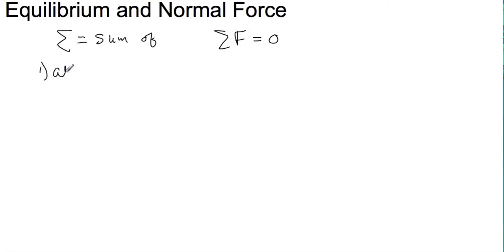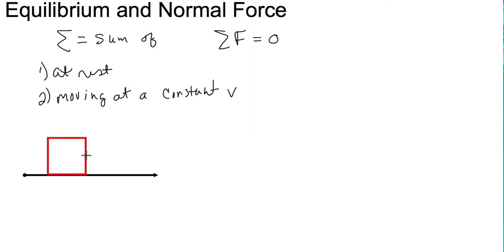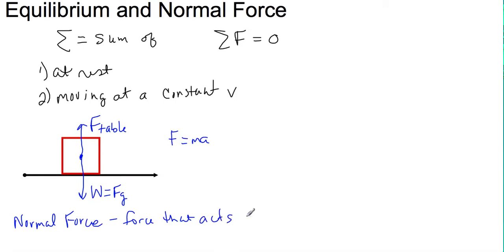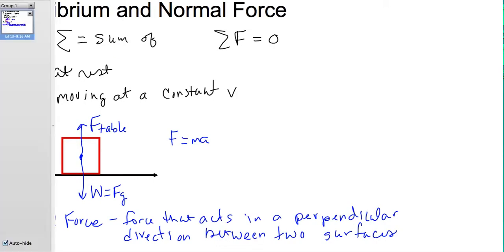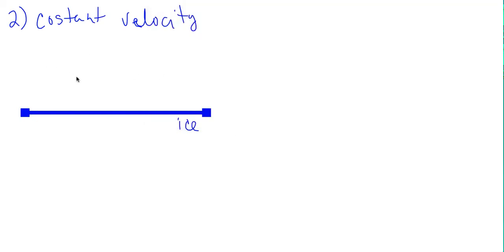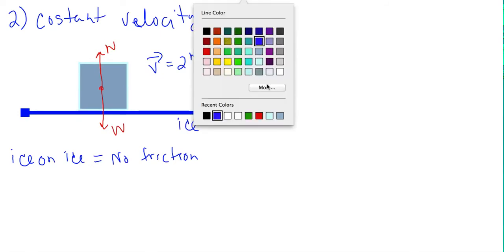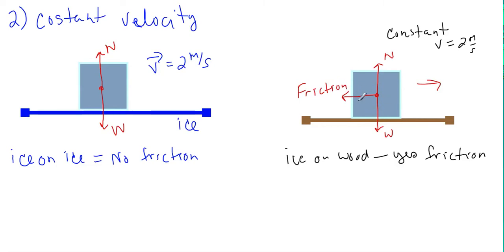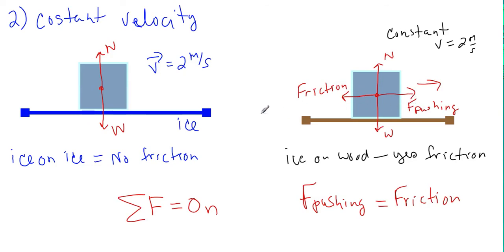Equilibrium and Normal Force